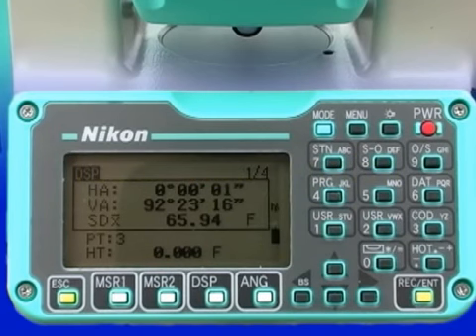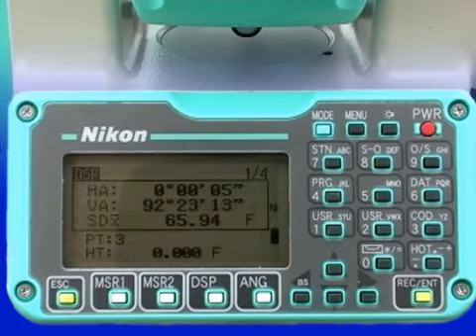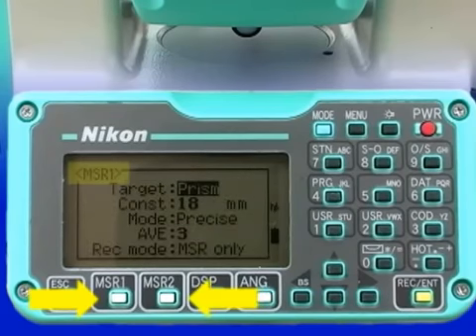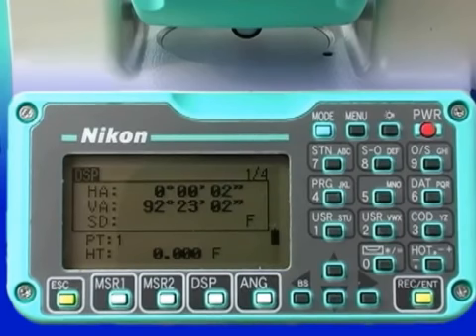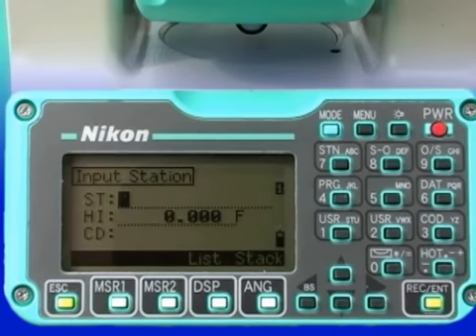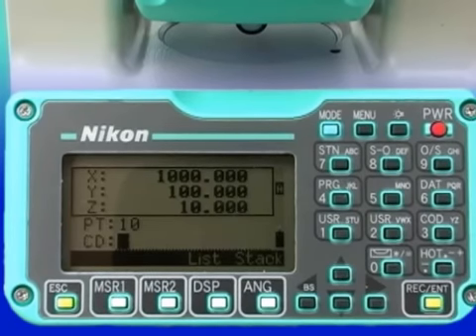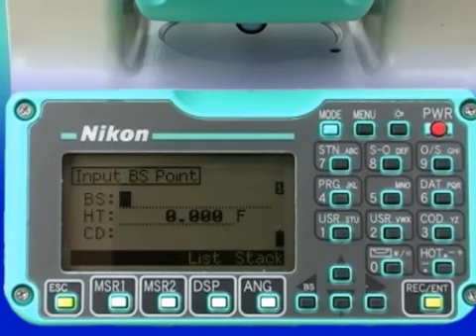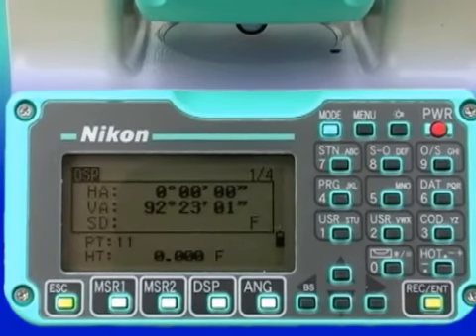How to use total station.